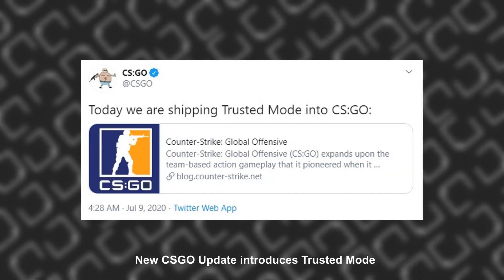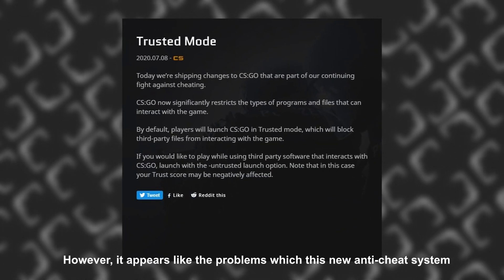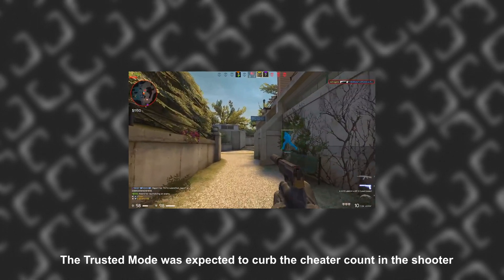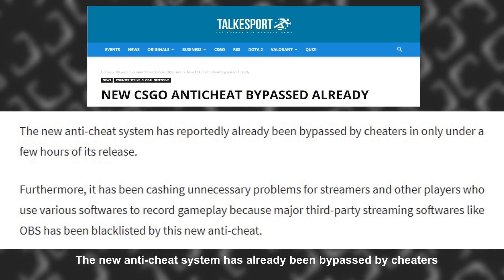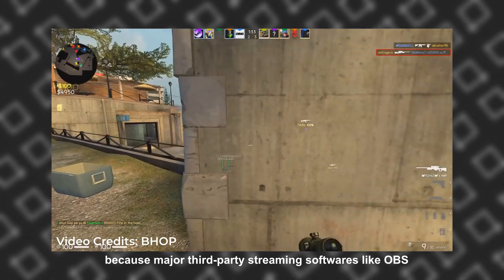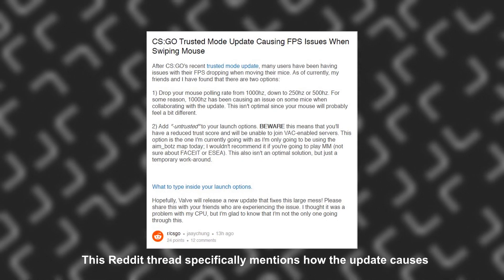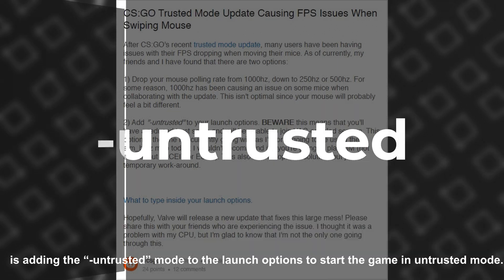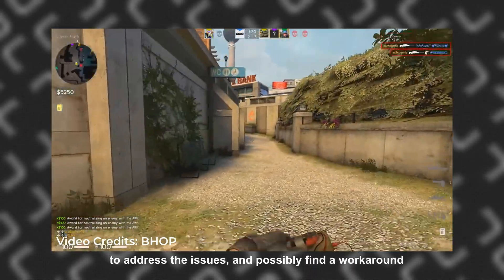Trust Mode In CSGO | New Update | July 8, 2020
After the initial implementation of the new ‘Trusted Mode’ beta branch in the last CSGO update, the July 8th update finally brought the Trusted Mode to the main game.

However, it appears like the problems which this new anti-cheat system was facing in the beta is still prevalent, as gamers across social media platforms have already started questioning this new form of anti-cheat about its effectiveness and the false positives it has been triggering.